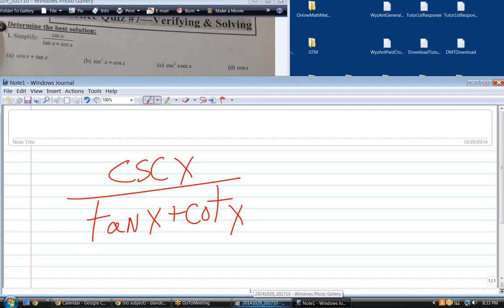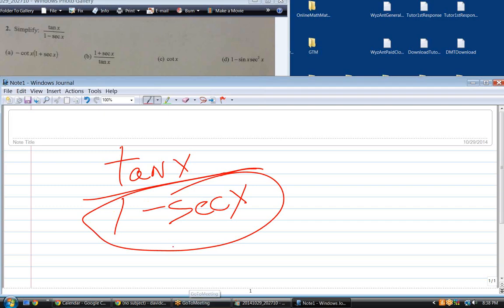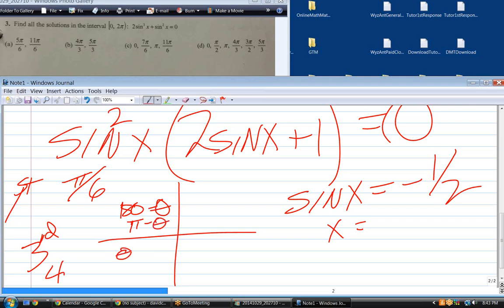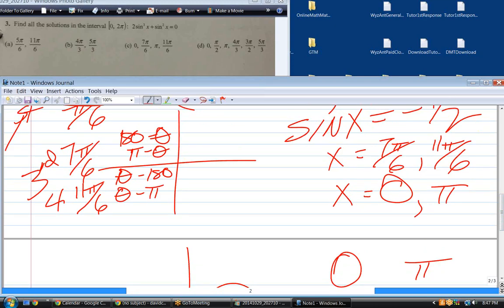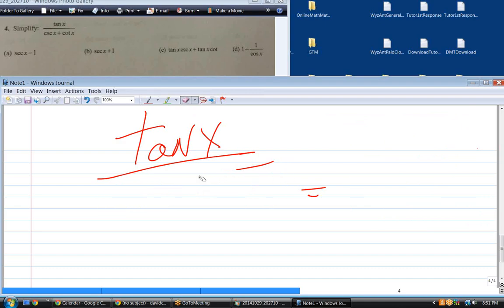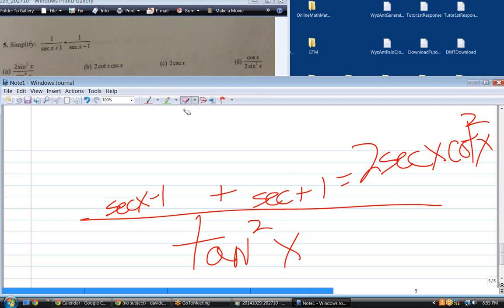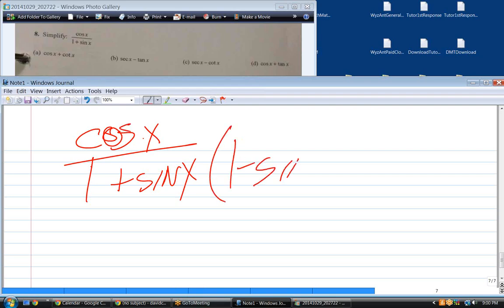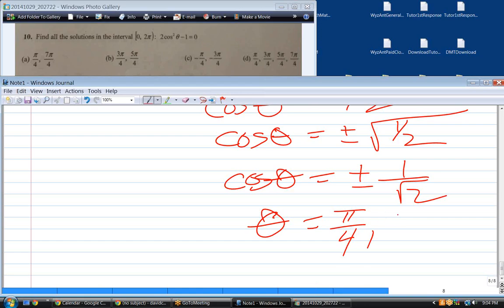Online Trig tutoring, Solving Trig Equations, JW102914